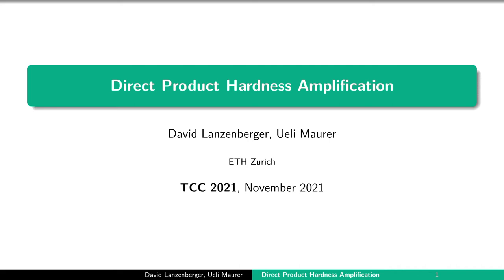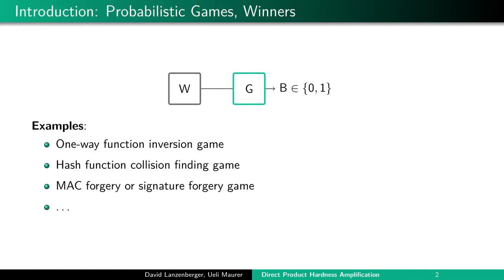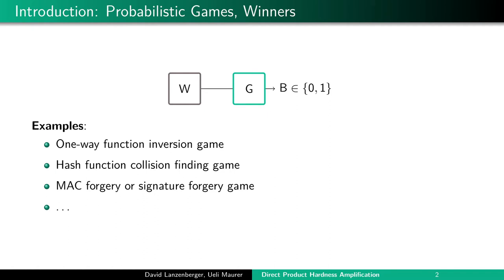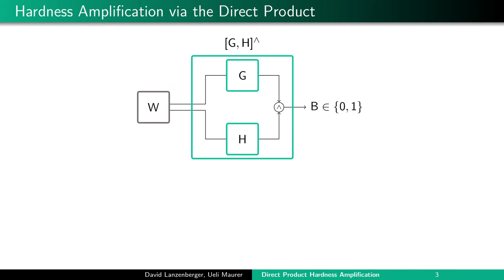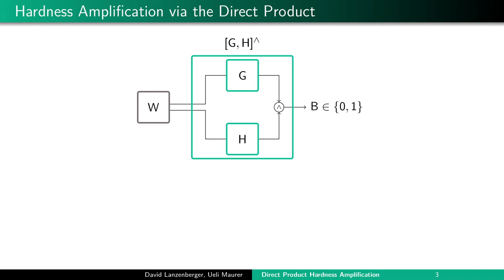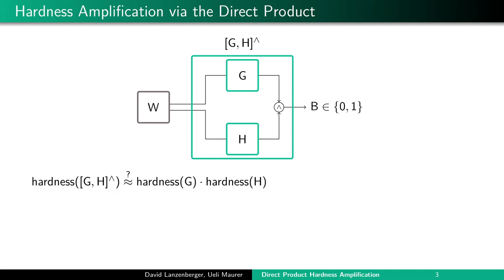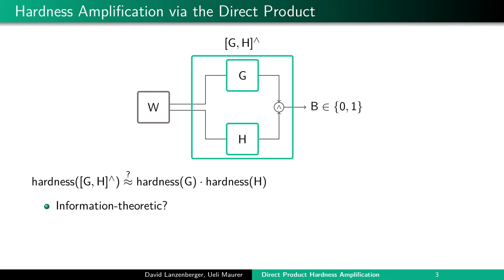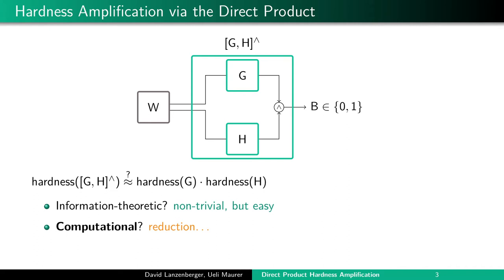Direct Product Hardness Amplification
Paper by David Lanzenberger, Ueli Maurer presented at TCC 2021